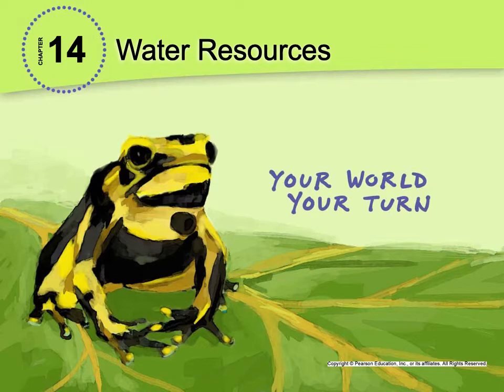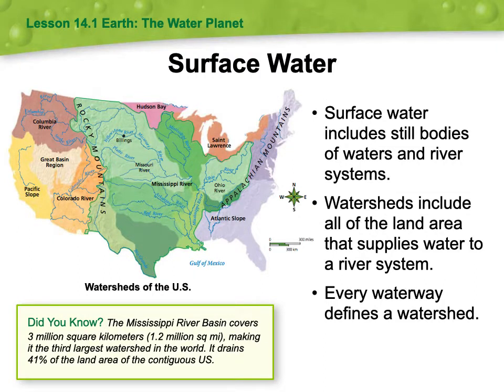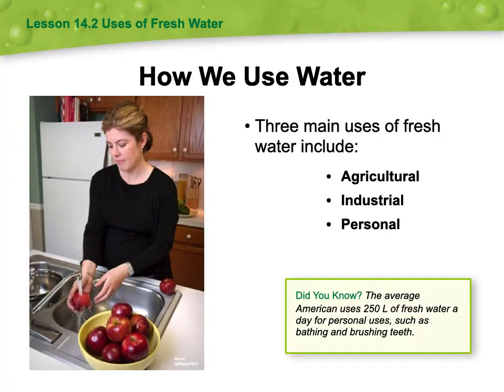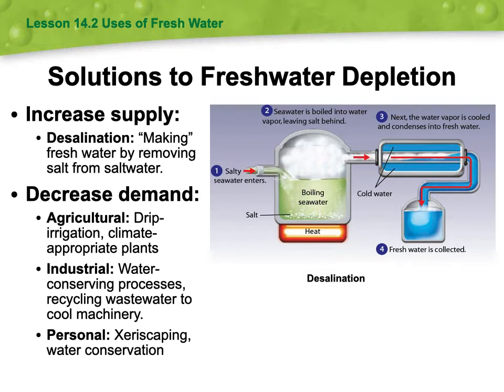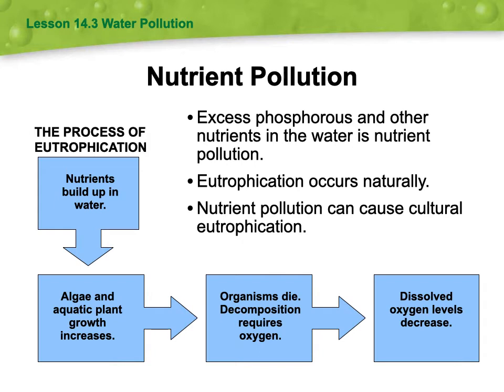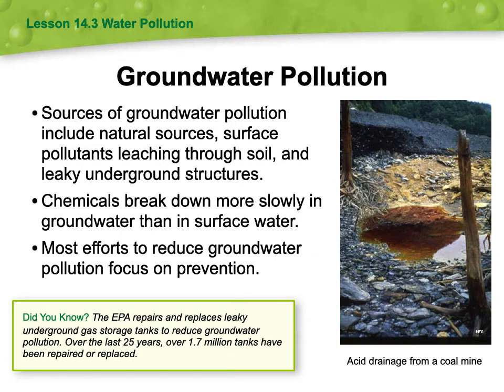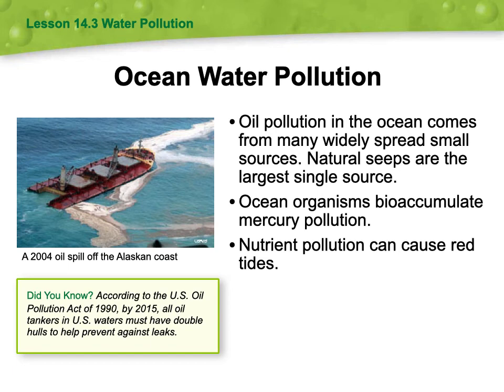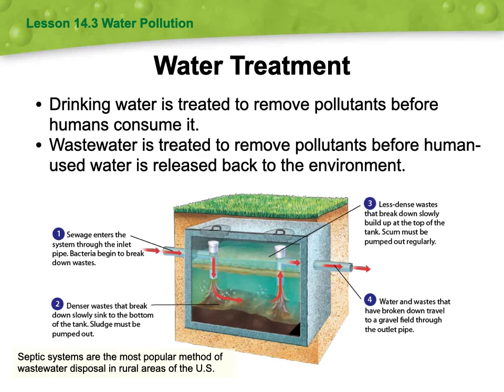Water Resources Lecture with voice